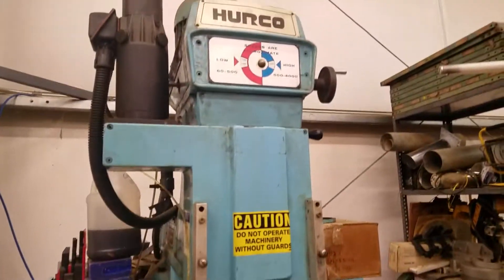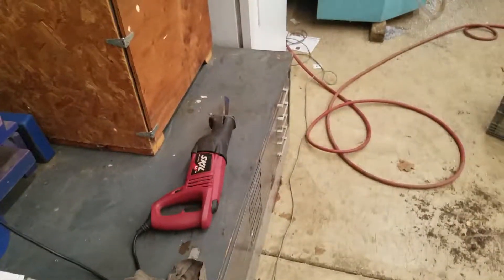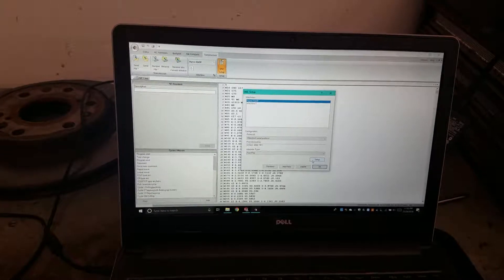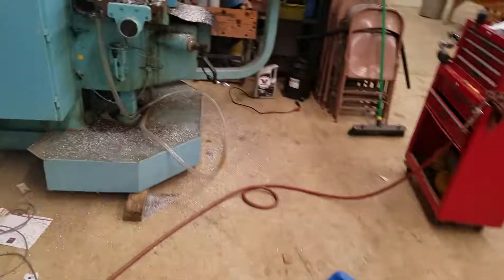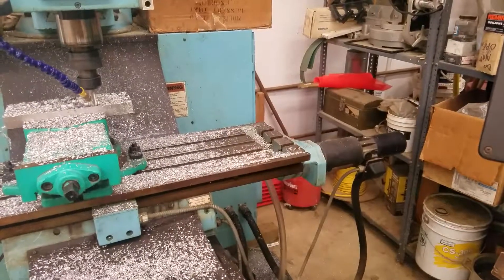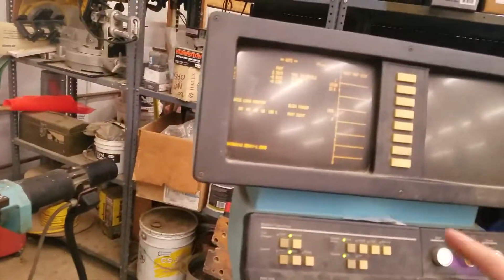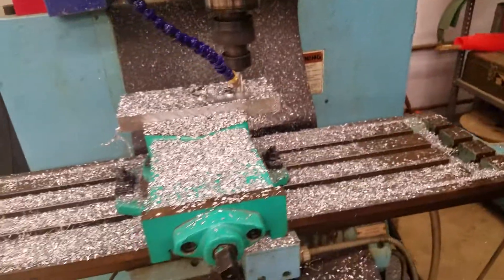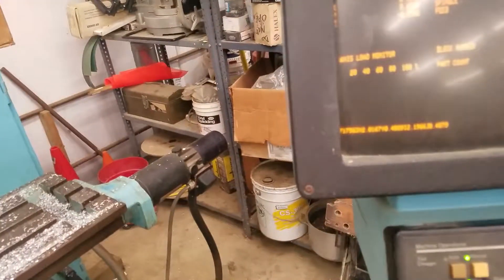1983 Hurco KM3 running CAM generated code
This ancient piece of equipment is running code from Autodesk HSM. Interesting to see two technologies from very different time periods working together. If anyone has one of these and wants info on how to make it work, let me know.